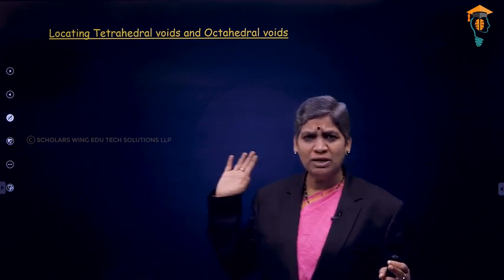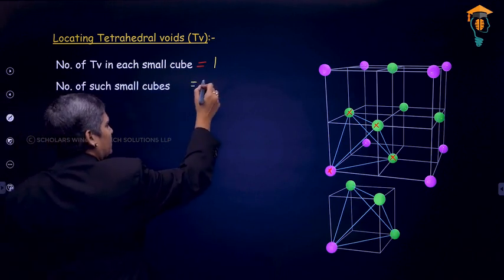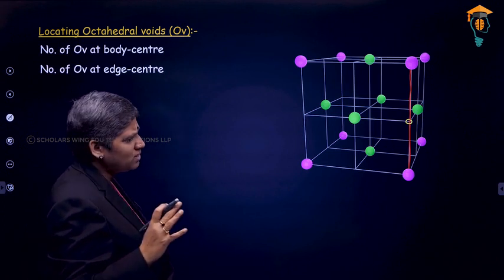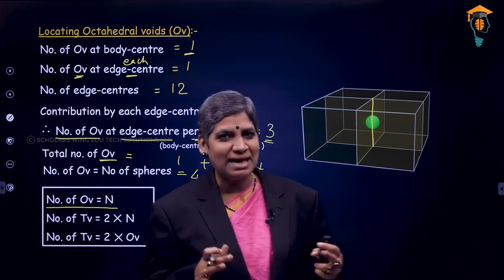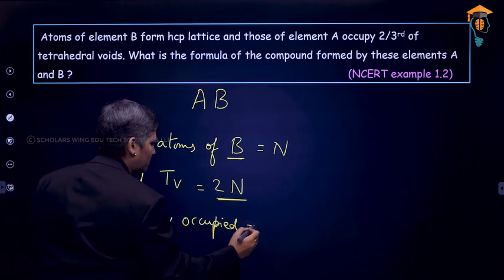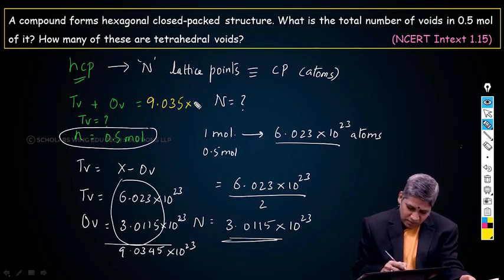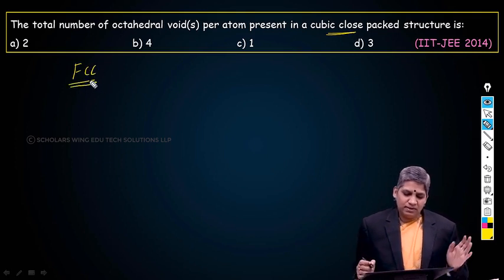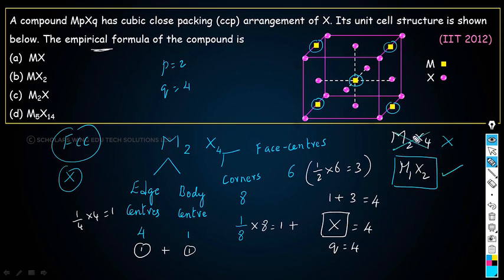Class 12 - Chemistry - Solid State - Location of Tetrahedral Void and Octahedral Void (L6)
Class 12 - Chemistry - Solid State - Location of Tetrahedral Void and Octahedral Void (English)  CET + JEE